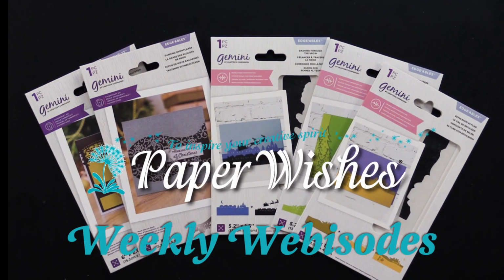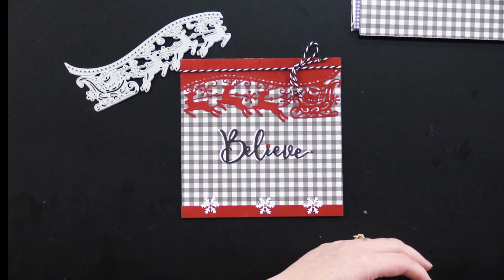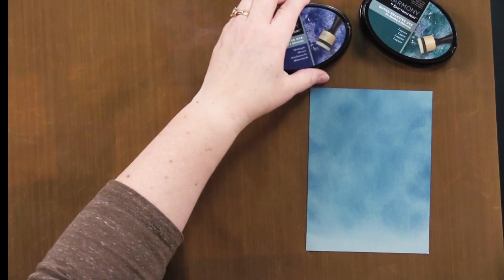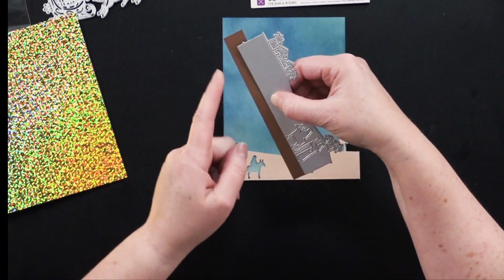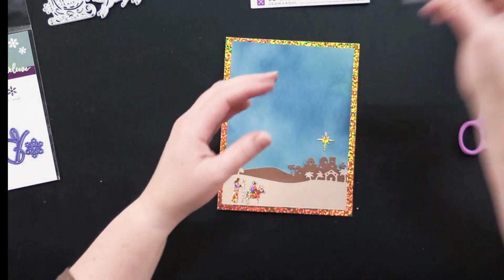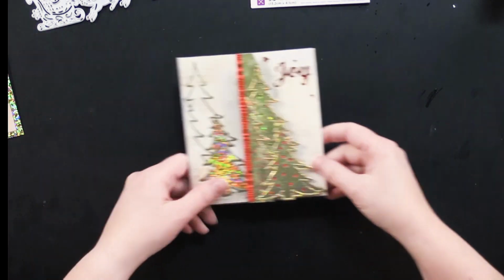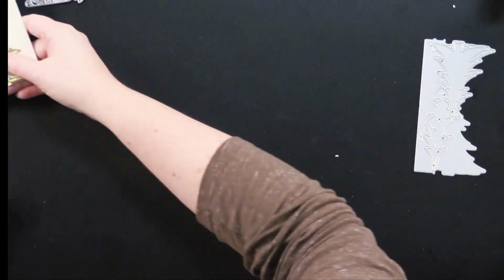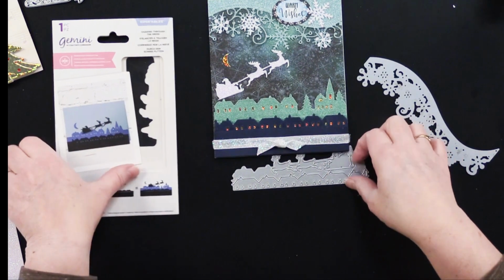12-2-20 - Paper Wishes Webisodes - New Edgeable Cutting Dies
｡･:*:･ﾟ★,｡･:*:･ﾟ☆｡･:*:･ﾟ★,｡･:*:･ﾟ✧ :*ﾟ:*:✼✿

You can find all our stationery , scrapbooking and cardmaking must haves here

｡･:*:･ﾟ★,｡･:*:･ﾟ☆｡･:*:･ﾟ★,｡･:*:･ﾟ✧ :*ﾟ:*:✼✿

｡･:*:･ﾟ★,｡･:*:･ﾟ☆｡･:*:･ﾟ★,｡･:*:･ﾟ✧ :*ﾟ:*:✼✿

｡･:*:･ﾟ★,｡･:*:･ﾟ☆｡･:*:･ﾟ★,｡･:*:･ﾟ✧ :*ﾟ:*:✼✿